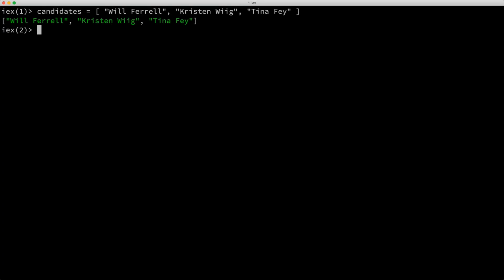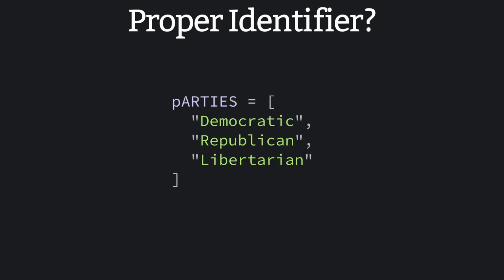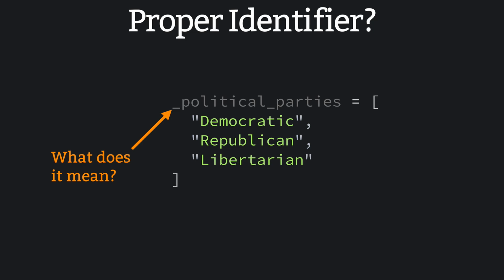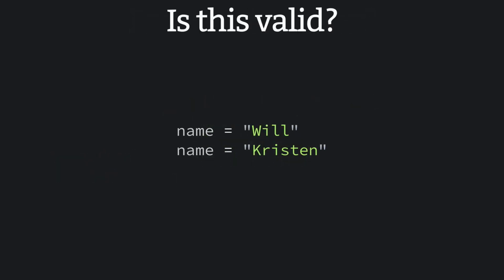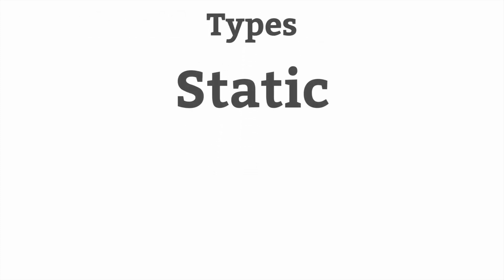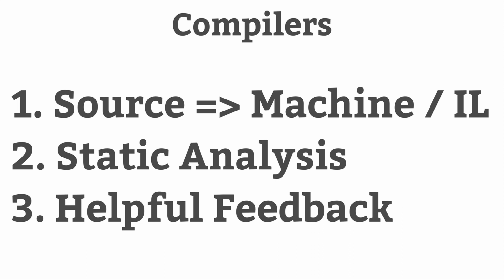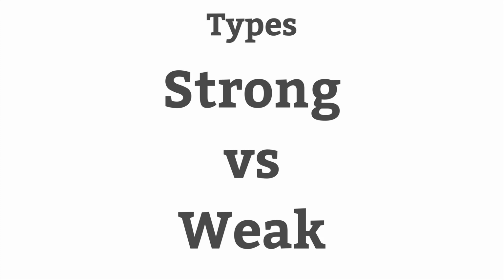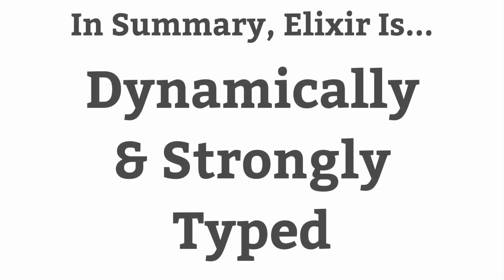Elixir & Phoenix for Beginners | 023 Variables